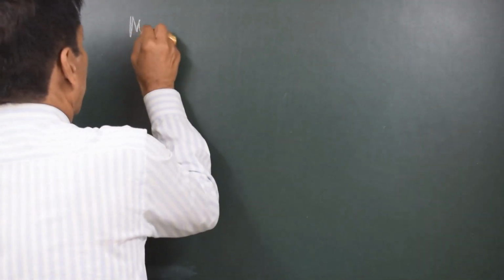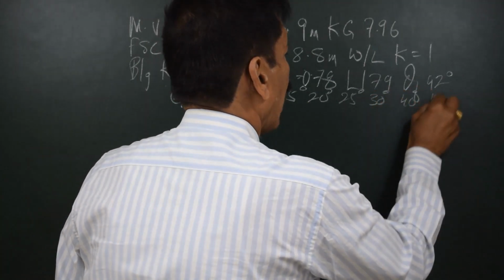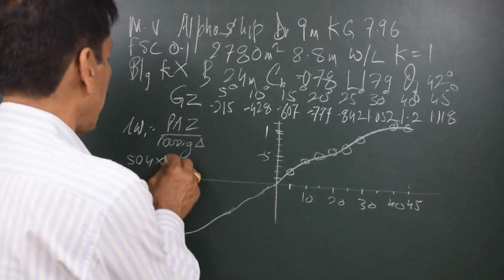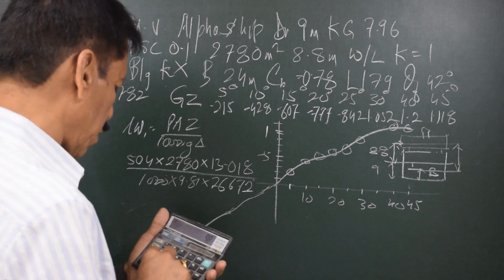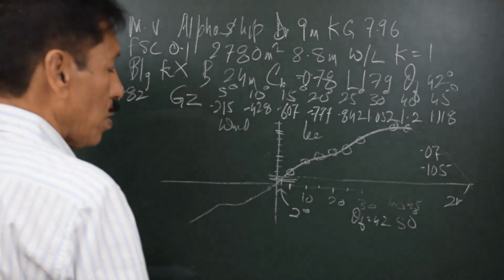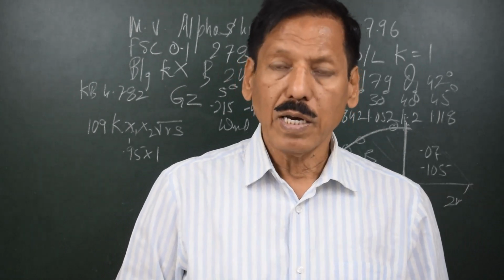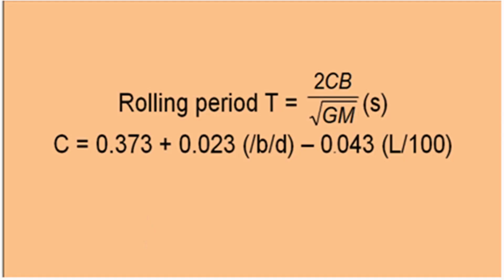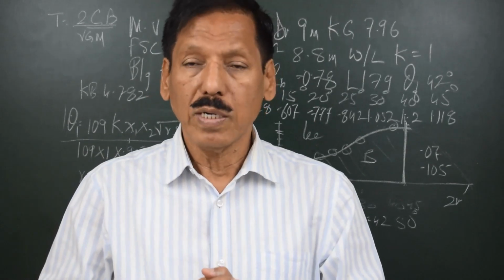Ship Stability Video 52 SWC Calculations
A good Metacentric height alone is not enough to certify a good stability. At the same time, satisfaction of intact stability criteria alone does not give a ‘no worry’ assurance to a Master. Inclusion of SWS is the first step towards 2nd generation Intact Stability Criteria. Capt. S.S. Chaudhari in this video explains the methodof calculating and demonstrating the satisfaction of SWC.